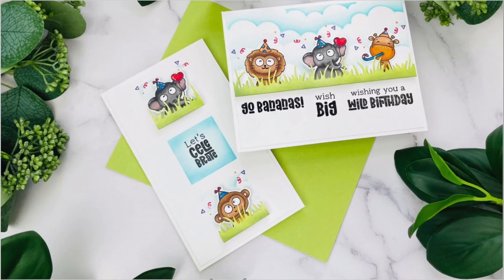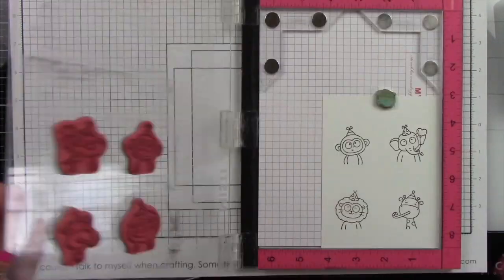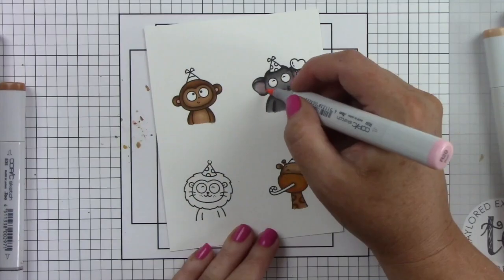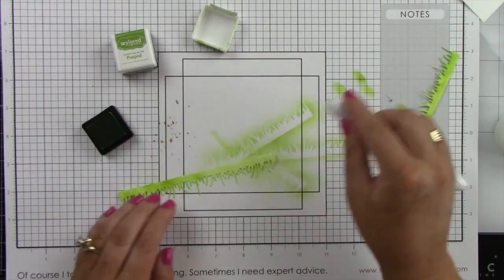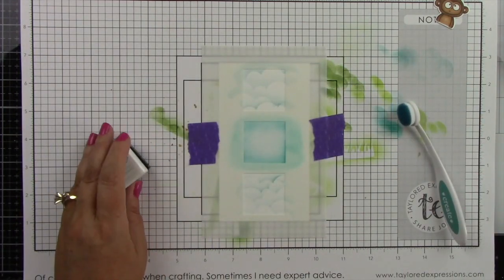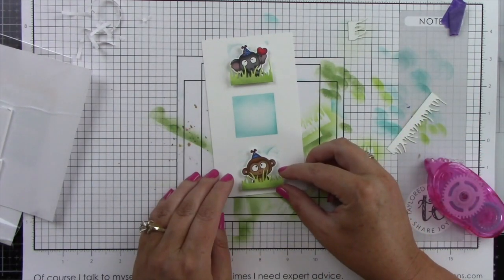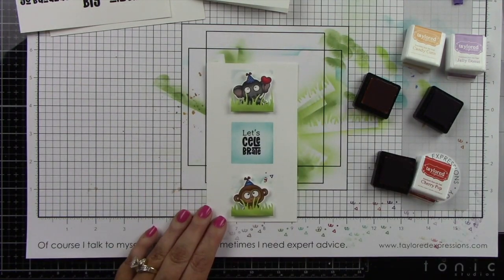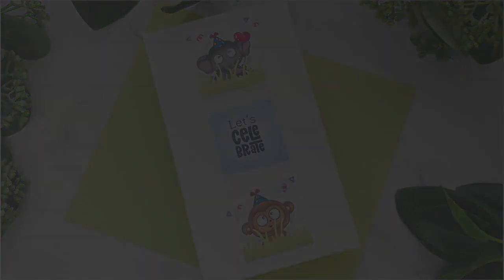Use the Same Products to Create an A2 & Mini Slim Card | Joy Baldwin | Taylored Expressions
Joy Baldwin is going to show you how to create both a Mini Slim & A2-sized card using the same products. Joy's cards feature the @TayloredExpressions Life of the Party stamp set and coordinating dies, Wispy Grass border die, Set the Scene - Cloud Stencil strips and Masking Stencils - Mini Slim Windows.